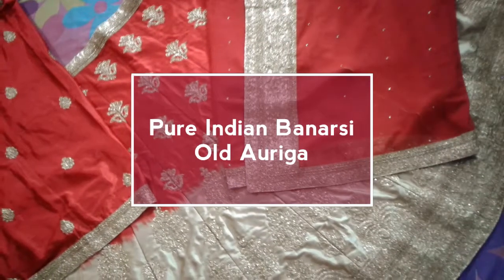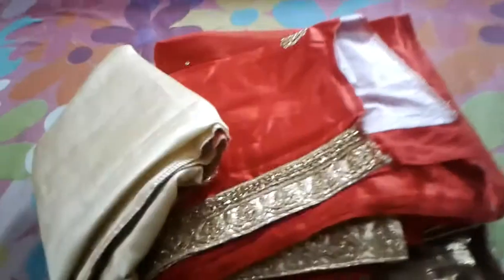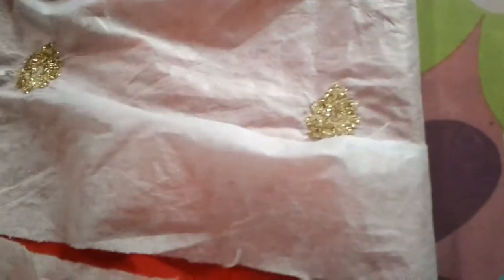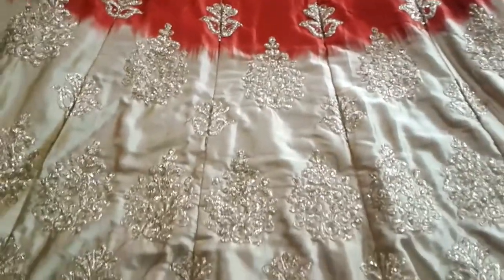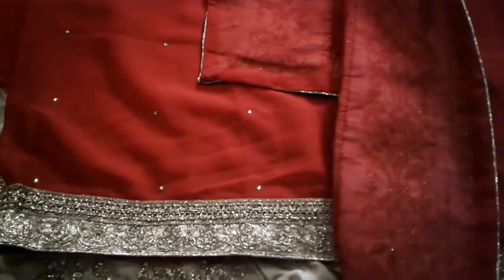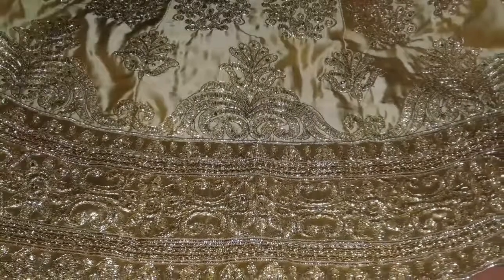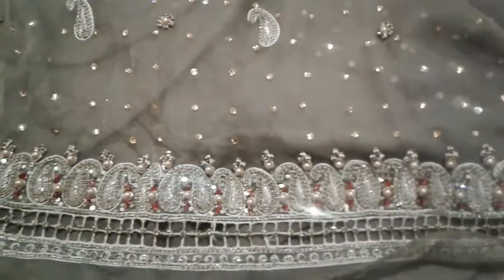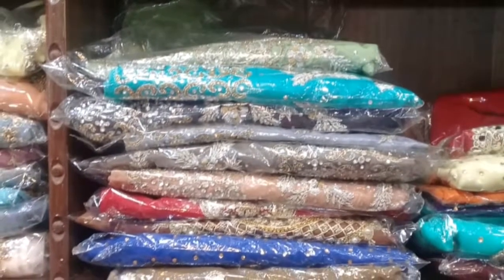Lehenga Bridal Dresses | Indian Wedding Dresses | Fancy dresses | Zee Lifestyle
Good quality pure Indian wedding clothes from old Auriga no damage pure bridal colours 😊

What I ordered and what I received???😮 Zee Lifestyle